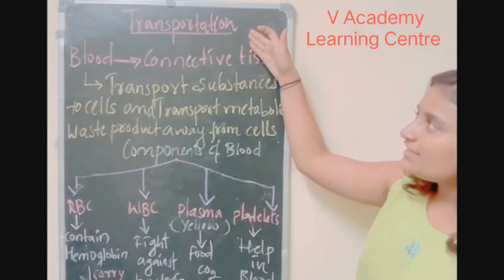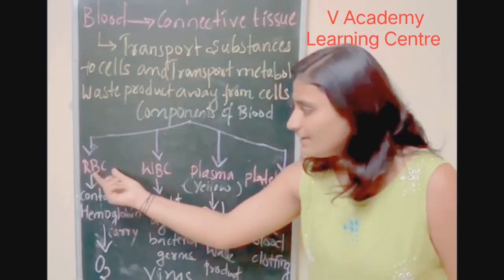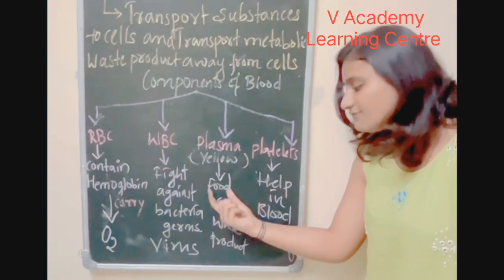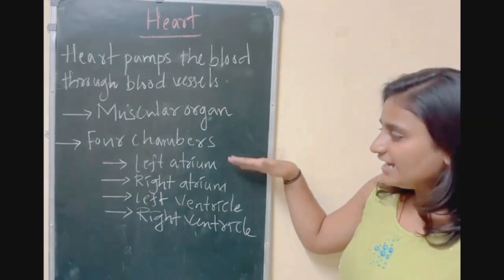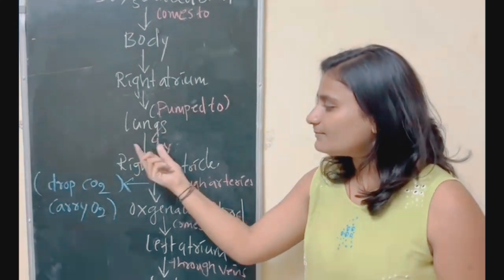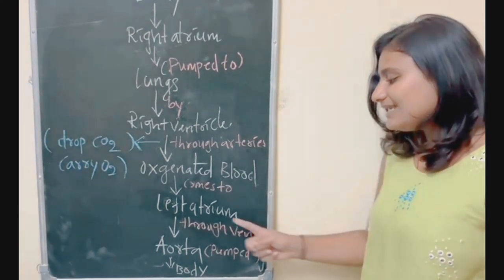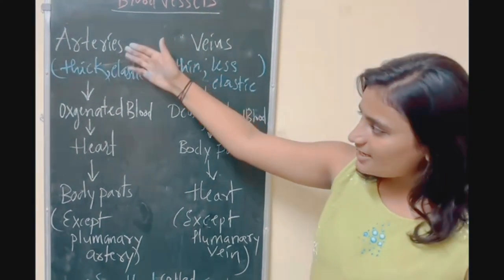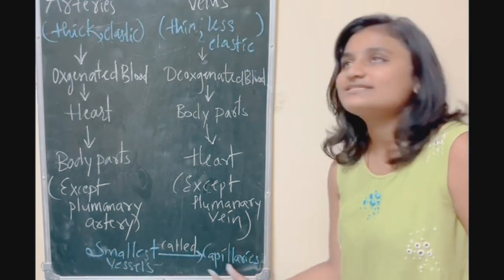Transportation In Just 2 min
Happy Learning